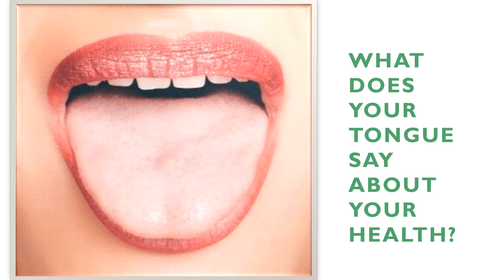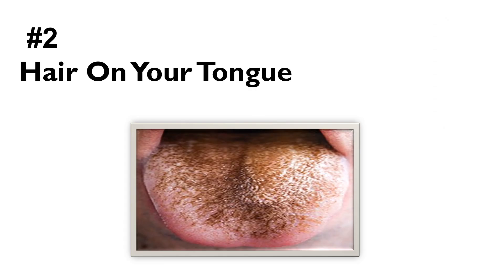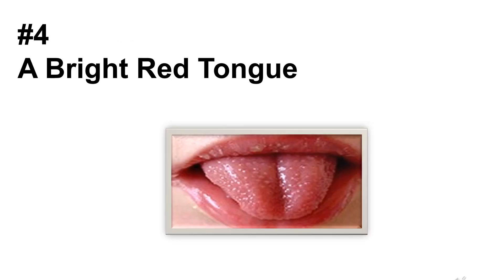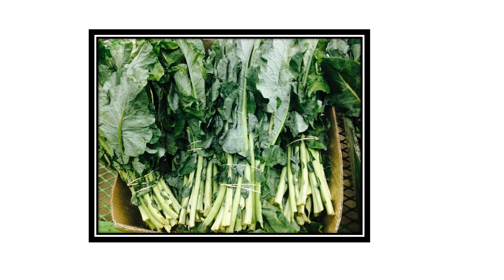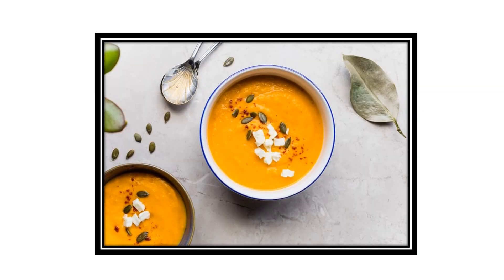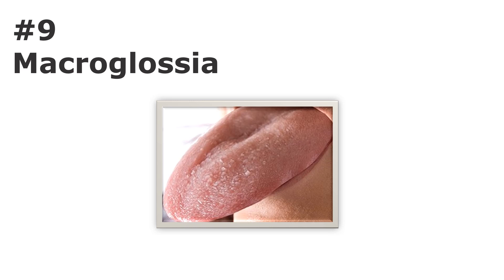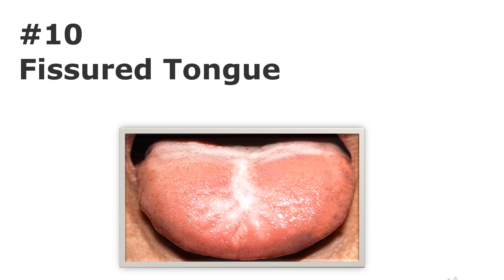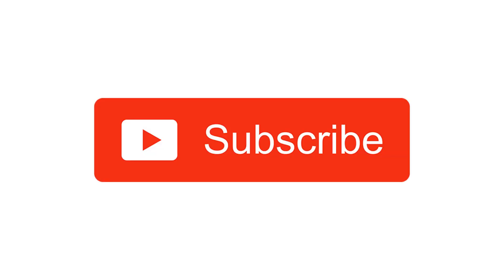Tongue Diseases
-White Patches
Creamy white spots on the tongue could be thrush, which could be a fungal infection.
-Hair on Your Tongue
If your tongue has a coating that looks like brown or white fur, it’s possible that you might have hairy tongue.
-A Black Tongue
Black hairy tongue is a harmless condition, that’s caused by a buildup of dead skin cells on the tiny projections that contain taste buds
-Bright Red Tongue
An early sign of Kawasaki disease is a bright red tongue.  This is a rare, but serious illness that is likely to show a strawberry red tongue, an indication of inflamed blood vessels all over the body.
-Smooth Tongue
If you don’t get enough of nutrients like iron, folic acid or vitamin B you may have a tongue without any small bumps, and on the top may look glossy red.
-Burning Feeling
Burning mouth syndrome makes the tongue feel like it was scalded with a metallic or bitter taste.
-Bumps
Under the tongue is a common spot for canker sores, which are small, painful, reddish bumps that come and go on their own.
- Soreness
Your tongue has lots of nerve endings, so it can really hurt if you bite or injure it.
-Macroglossia
It’s when your tongue is too big compared to the rest of your mouth. It can take up a lot of room and imprints of your teeth on each `side might be visible.
-Fissured Tongue
Fissured tongue is a benign condition affecting the top surface of the tongue. A normal tongue is relatively flat across its length.